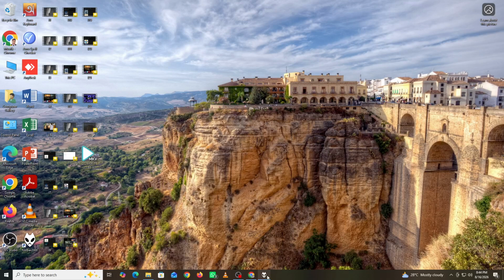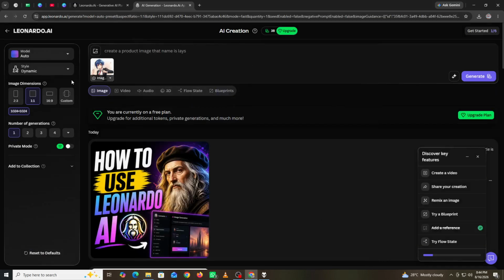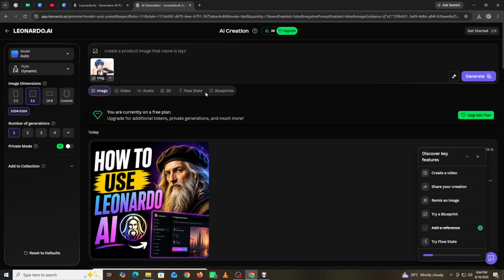How to Improve Image Quality in Leonardo AI Full Guide 2026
Learn how to improve image quality in Leonardo AI with this complete 2026 guide. I'll show you how to write better prompts, choose suitable generation settings, improve details, and use enhancement tools to create higher-quality AI images. Follow this step-by-step tutorial for better results.